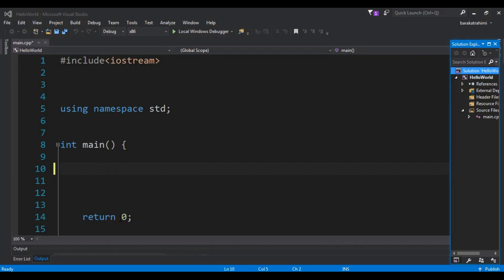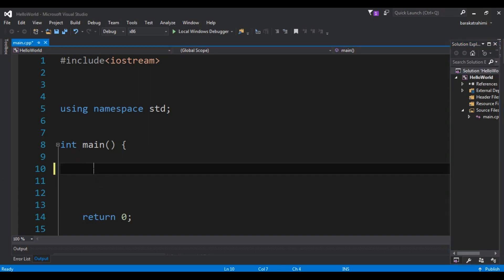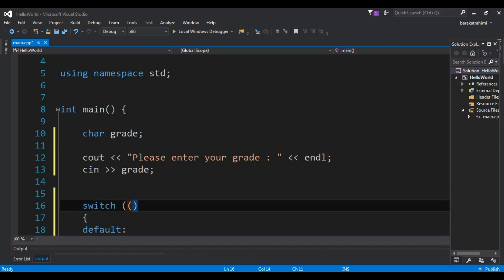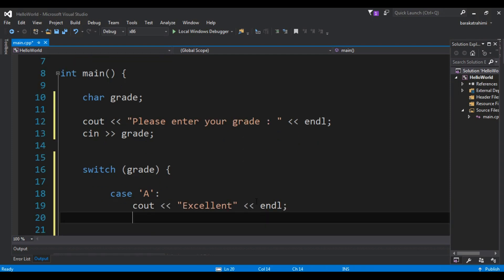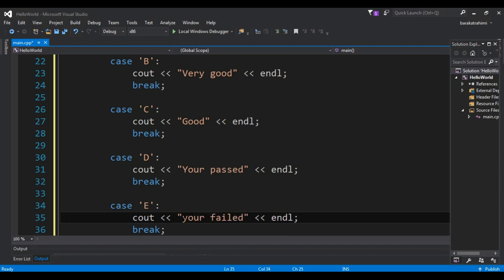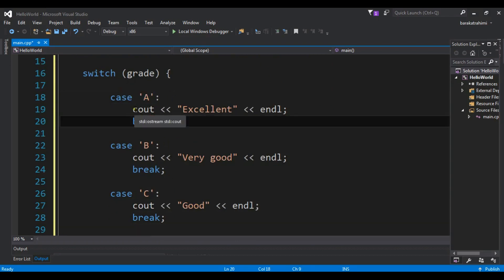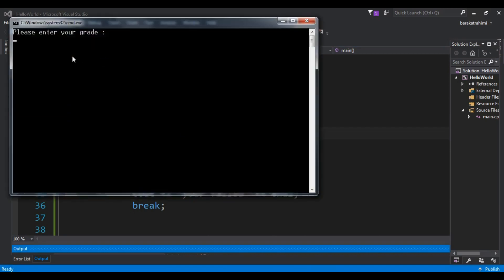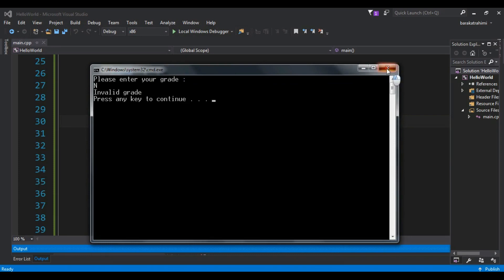C++ Crash Course - Switch Statement Example In C++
Qt5 C++ GUI Development Crash Course

In this C++ Crash Course video iam going to talk about C++ Switch Statement Example , so switch statement is used when we have multiple conditions and we need to perform different action based on the condition. For example if we have different conditions and we want to execute a block of code based on certain condition. In that case we need to use switch statement. Also you can use else if condition, but it is good idea if you have multiple conditions you can use switch statement.